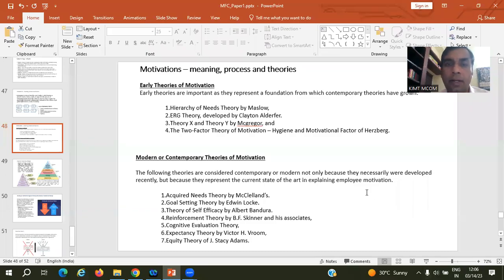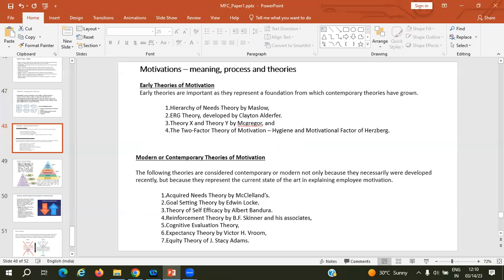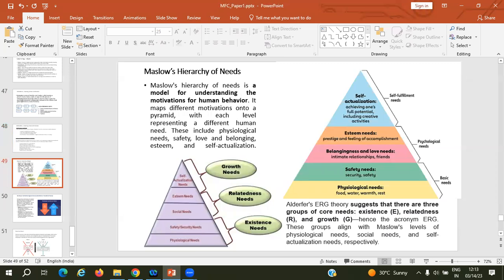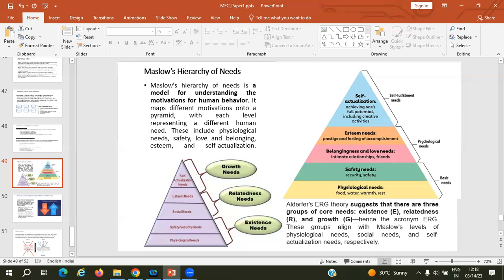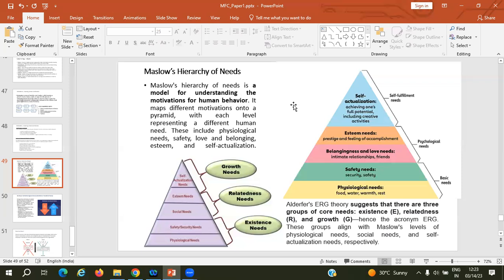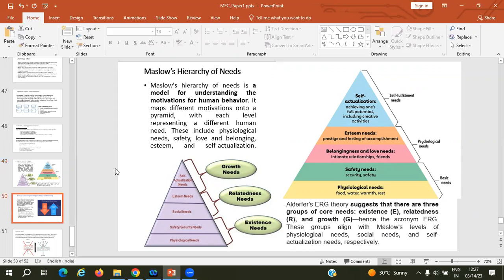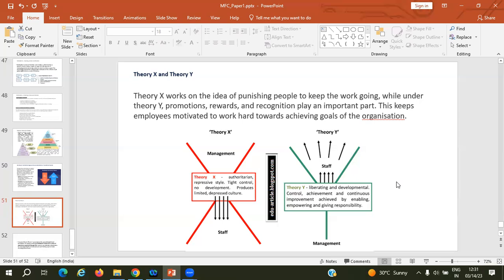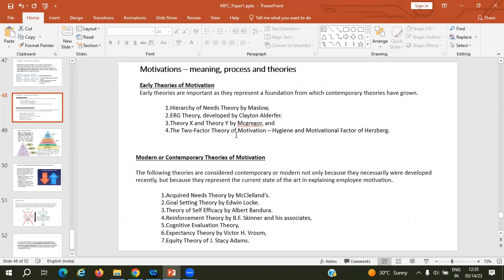MFC_MCOM (FINANCE & CONTROL)_Class 12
Classroom Deliberation on M.Com (FINANCE & CONTROL) - MANAGEMENT CONCEPT AND ORGANISATION BEHAVIOUR - Theories of Motivation – Need Hierarchy Theory, Theory X and Theory Y, Two Factor theory, Alderfer’s ERG Theory.